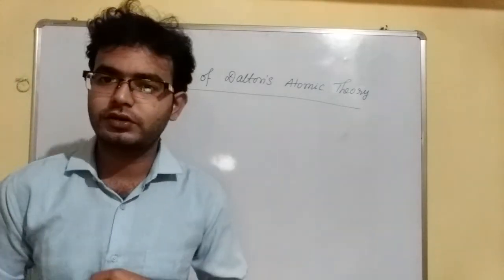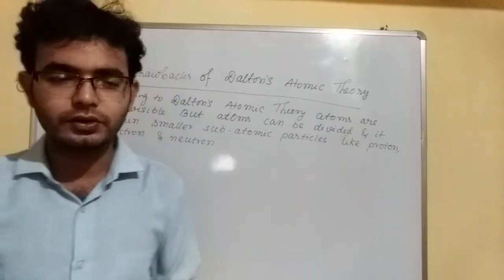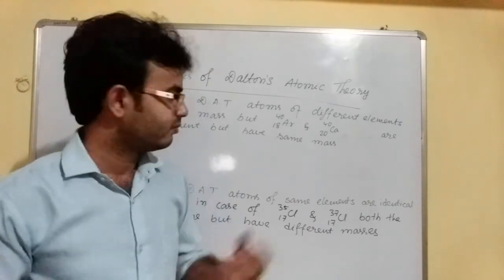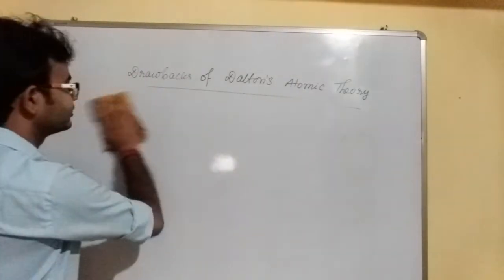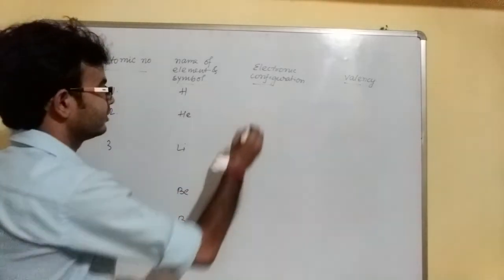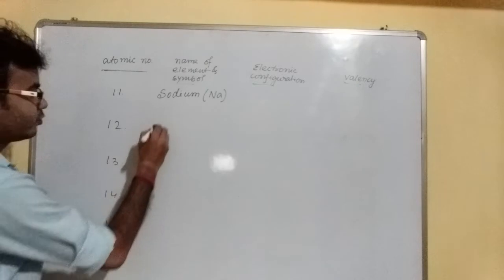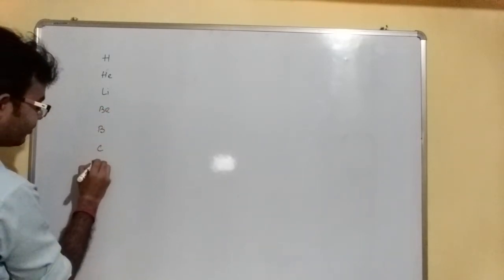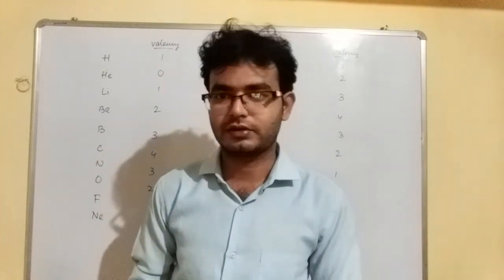Class IX Atoms and Molecules (04)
Drawbacks of Dalton's atomic theory